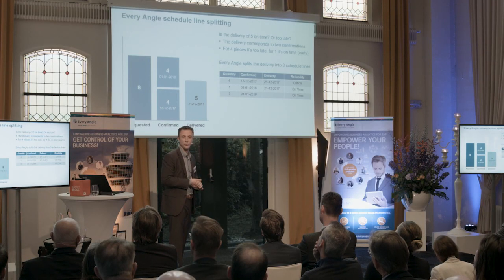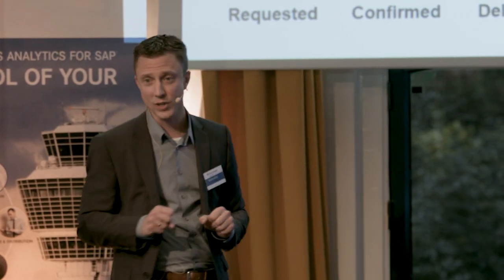HANA Demonstration by Nanne Sluis (Every Angle Summit 2017)